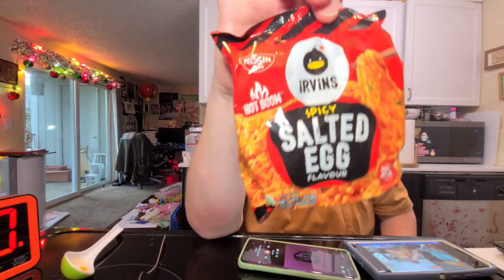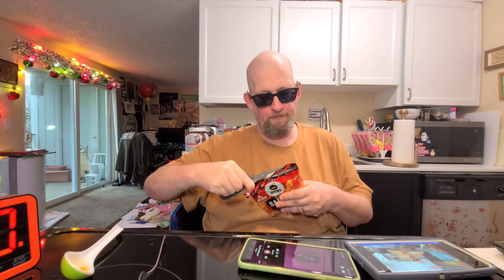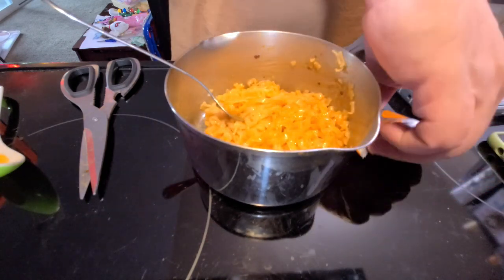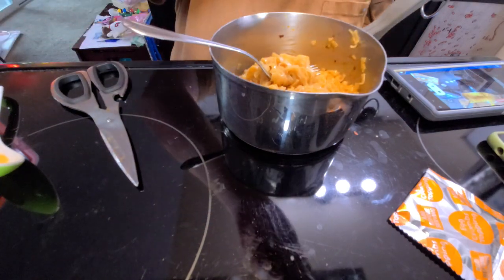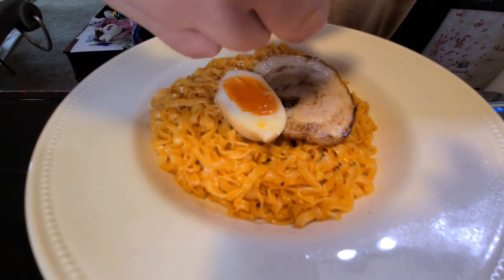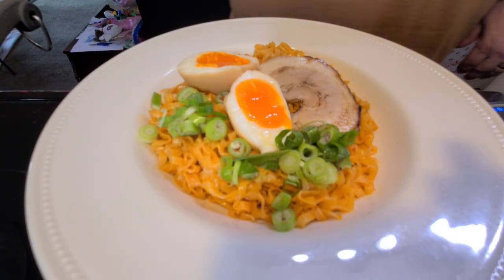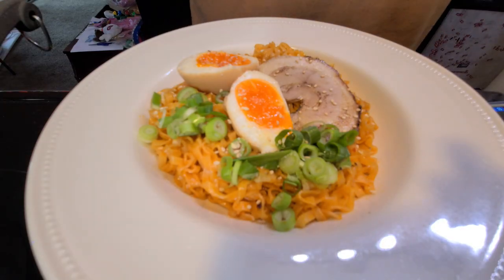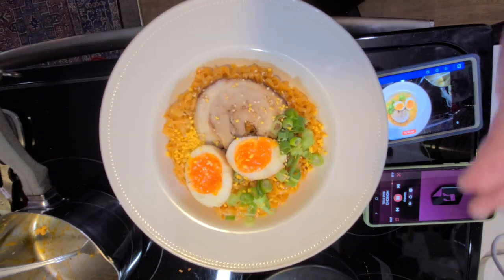Nissin x Irwin's Spicy Salted Egg Flavor – Singapore — Instant Noodle Recipe Time — EP 2422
See this and over 5,000 reviews, recipes, top ten lists and more

Join The Ramen Rater Facebook Group! Over 70,000 members and counting! Share your noods!